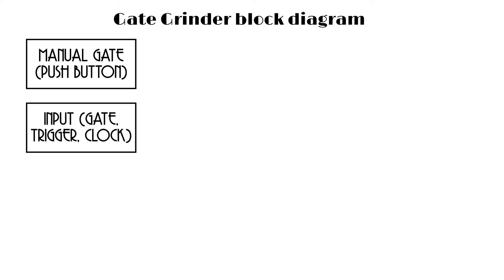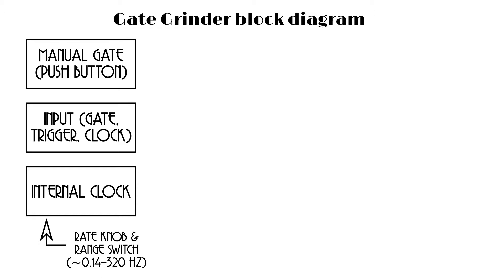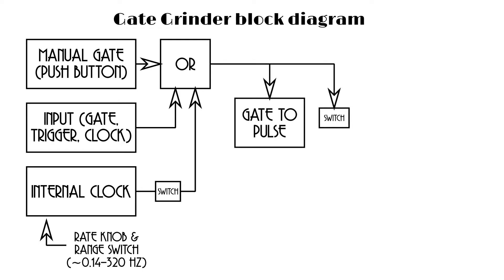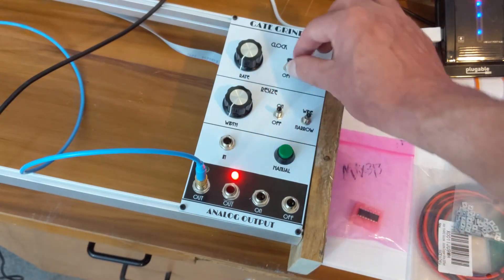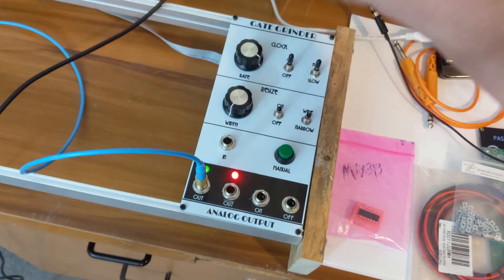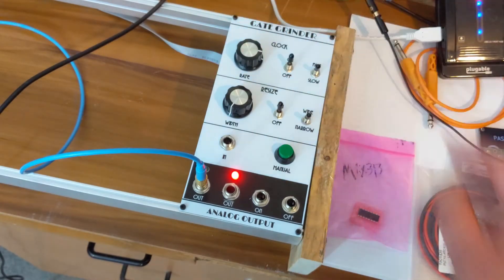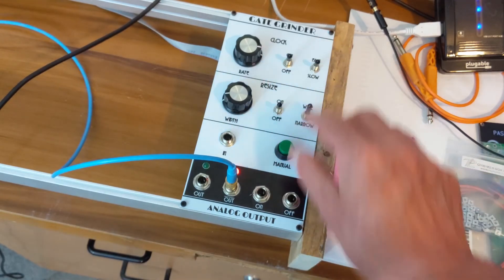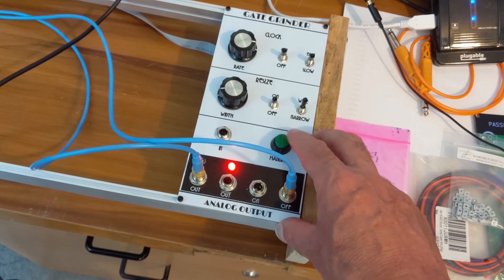Gate Grinder: A gate/trigger/clock synthesizer utility module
Here (after a brief celebration of One! Hundred! I'm showing off Gate Grinder, an open source hardware synth module I designed and built. It's a utility module that lets you do things like generate manual gates, convert gates to triggers, convert triggers to gates, resize gates, invert gates, generate gate clocks, and generate trigger clocks. Heck, what *can't* it do?

0:00 Intro
0:53 Module description
2:32 Block diagram
7:23 What good is it?
8:35 Demo
12:07 Outro